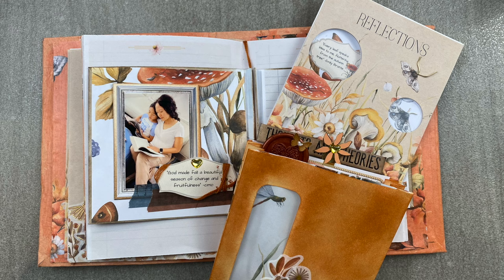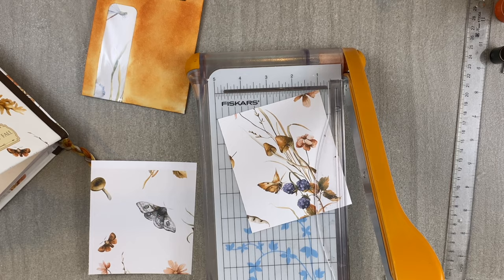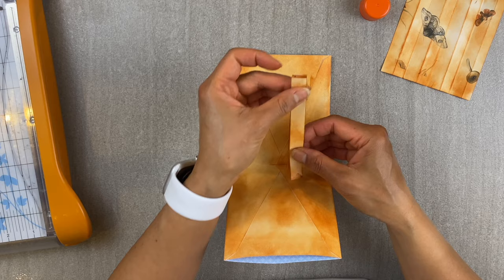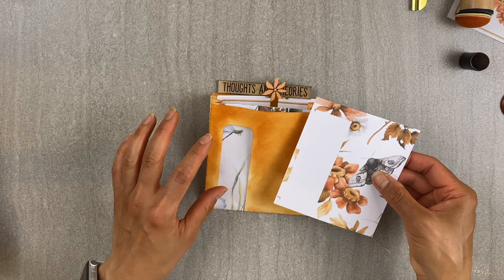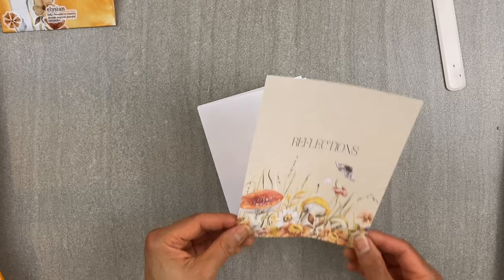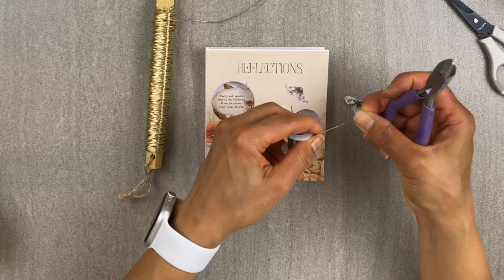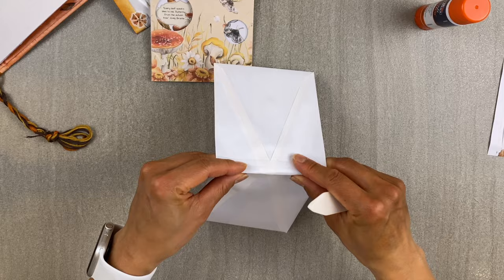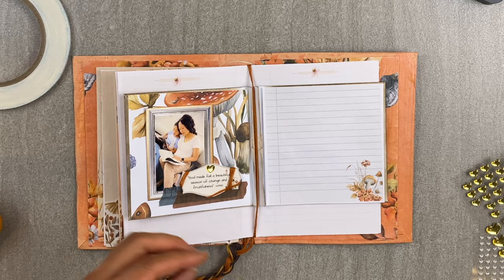What to Do With Junk Mail Envelopes | 3 Pocket Ideas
Don't know what to do with junk mail envelopes?  Here are 3 pocket ideas that can be used in your scrapbook journals.  Create pockets, accordian files, and journal inserts by using these simple techniques.

Vintage Solid Washi Tape is Discontinued.  Here is something similar:

Panga Ruler:

Glossy Accents:

Pick-Me-Up Pen

Self Healing Mat:

Gold paperclip: